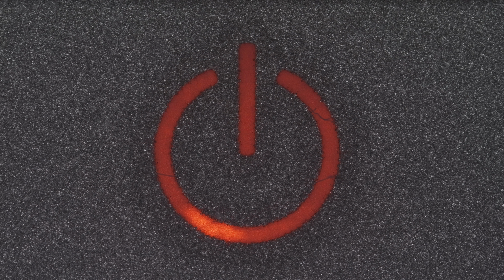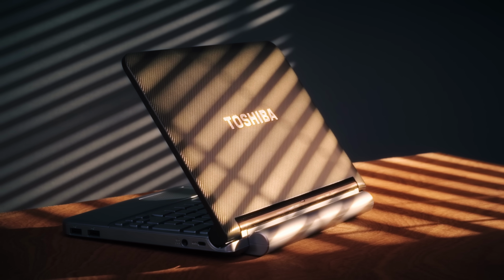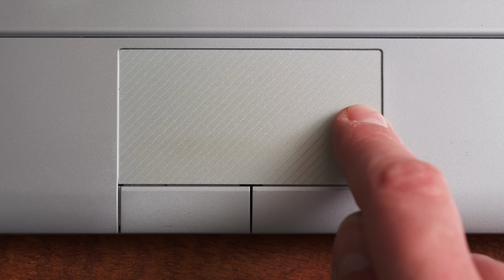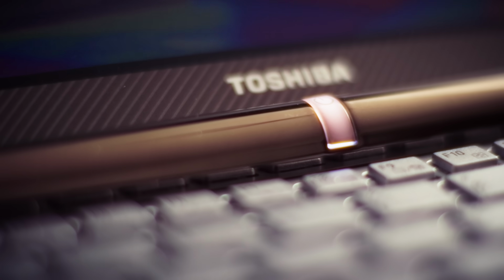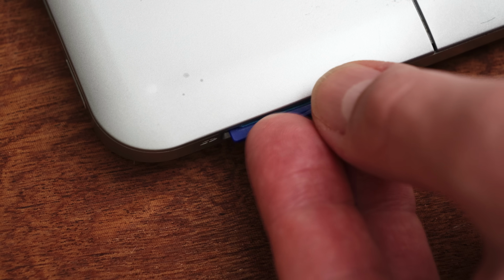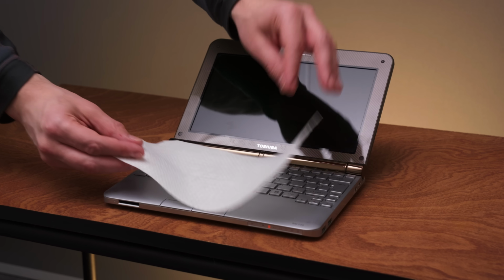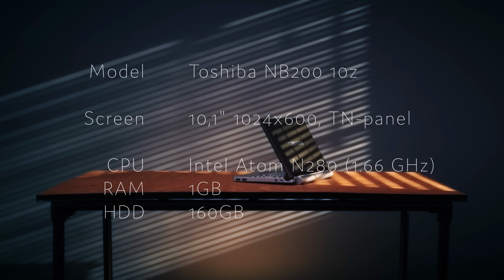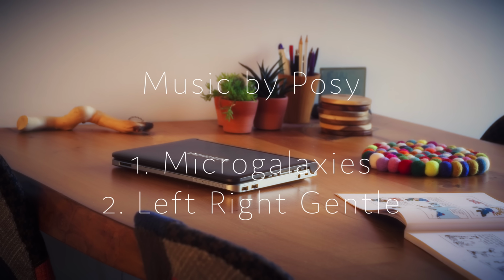Neat Netbook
Design Breakdown of the Toshiba NB200 10z / 13p netbook from 2009.

Lazy Posy: @lazyposy